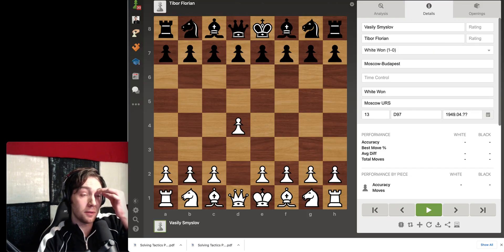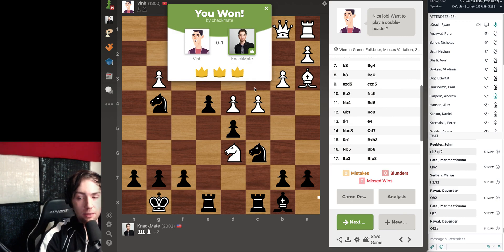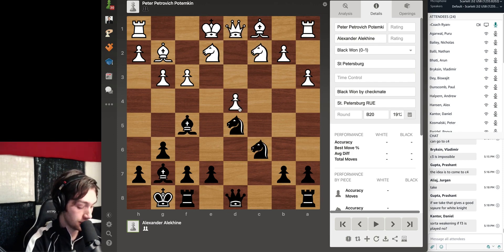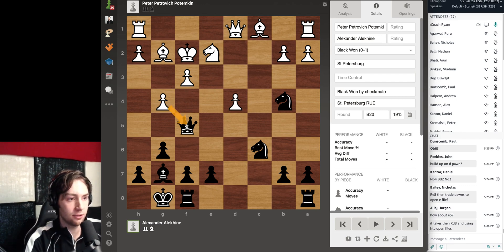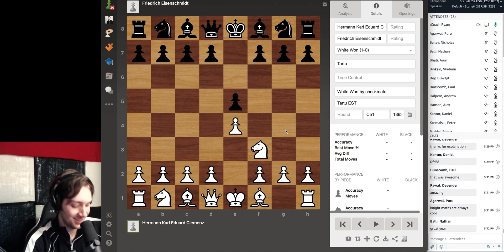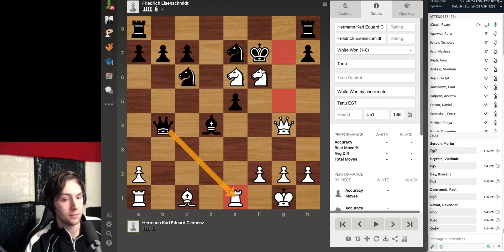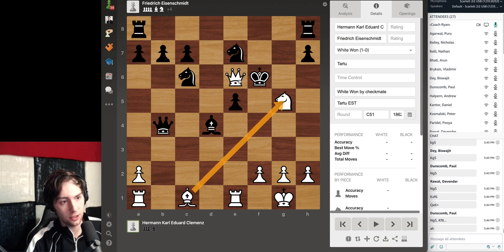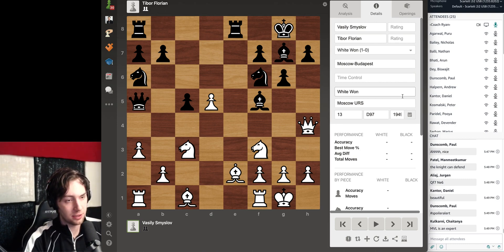Attacking the Uncastled King - Master Games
In this lesson I stick to what I know best: review of instructional master games. The theme of the games today is: Attacking a King that’s Lost the Right to Castle. During which I’ll be pausing to ask you guys what you’d play if you were given that position.

Schedule:
Beating a 1300 Bot
Master Game #1
Master Game #2
Master Game #3

I’m excited to announce I’ll be launching a Twitch streaming channel (yay I’m selling out!).